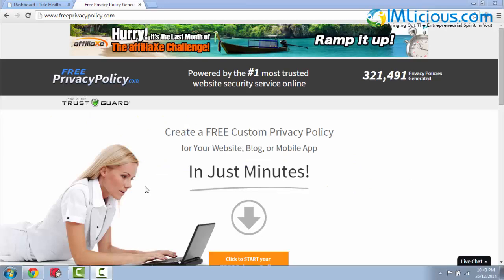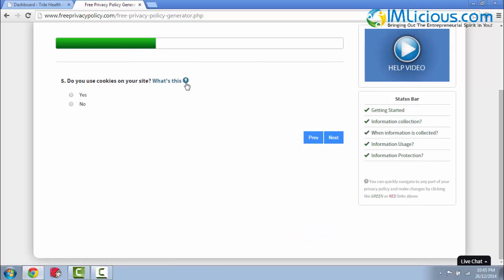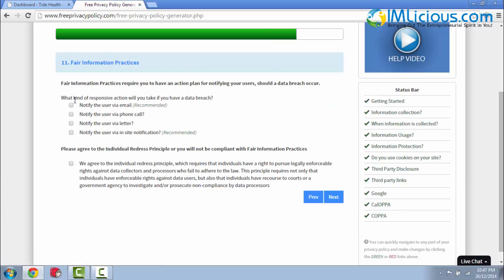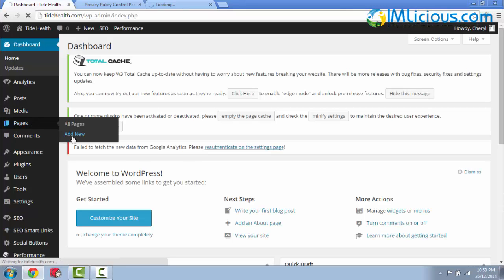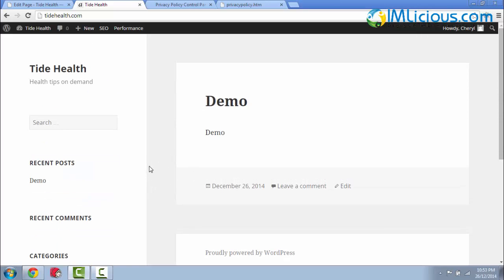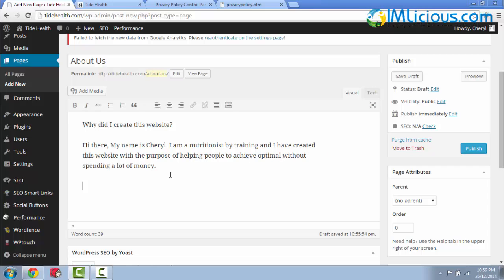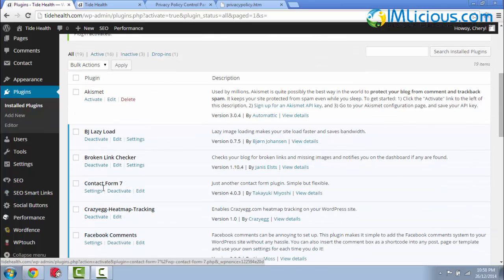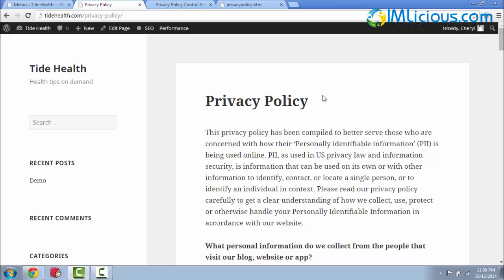WordPress Optimization Part 17: Building Credibility With Proper Legal, About & Contact Pages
- For my complete list of steps on how to optimize your WordPress website for the search engines.

Video Breakdown

0:36 - Creating a Privacy Policy/Legal Page

6:04 - Developing an About Us page

7:18 - Creating a Contact Us page